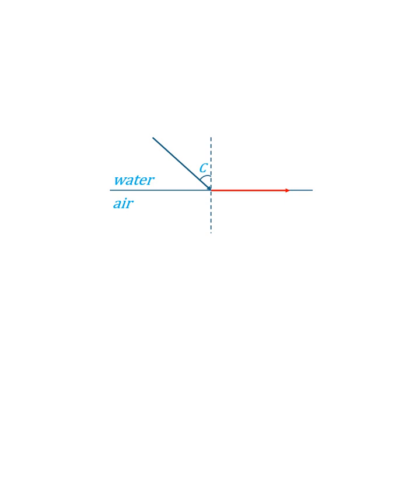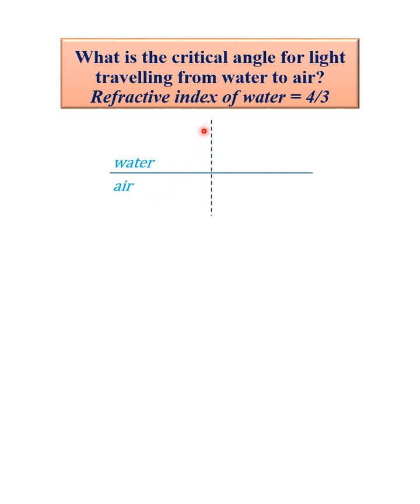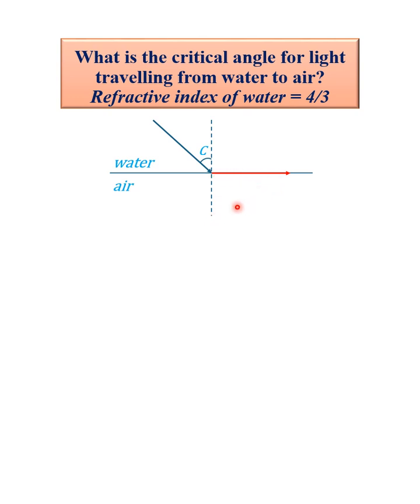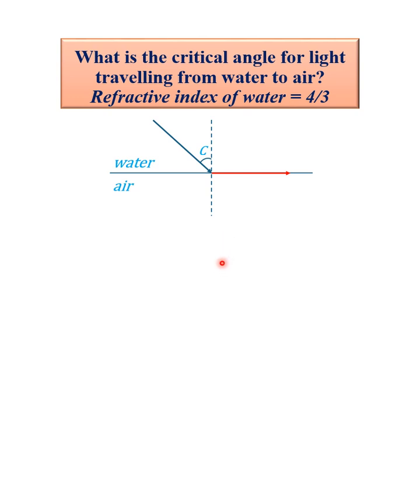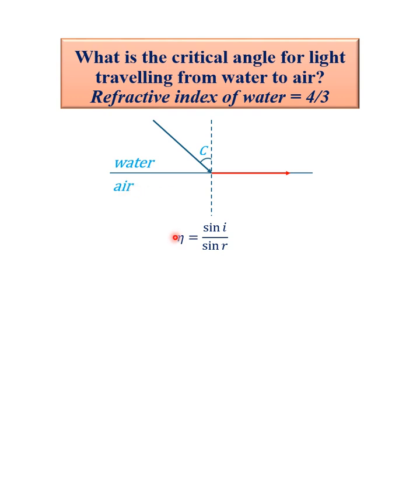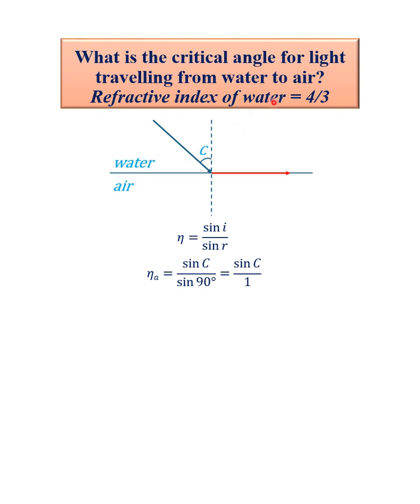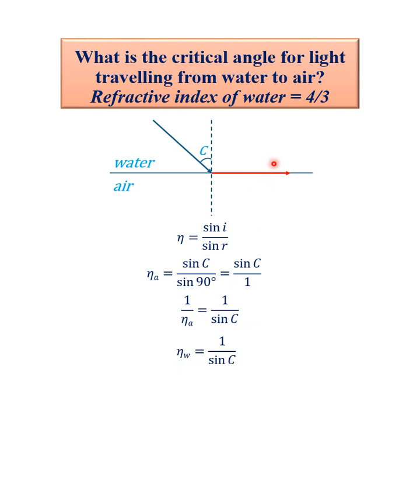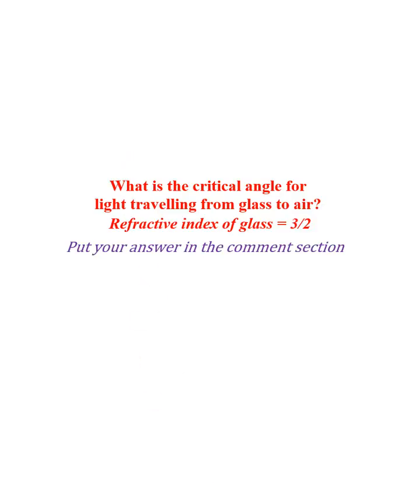Refraction of Light - Critical Angle